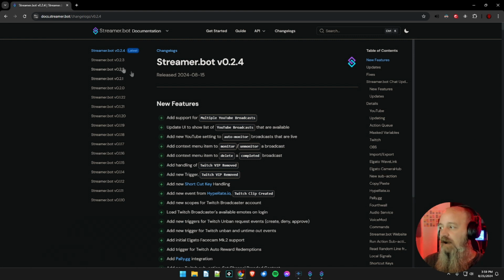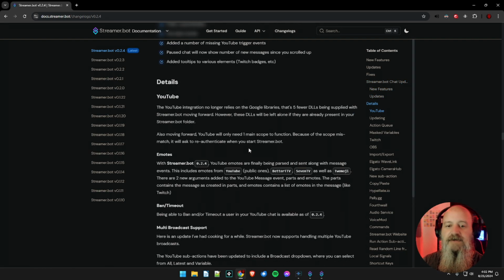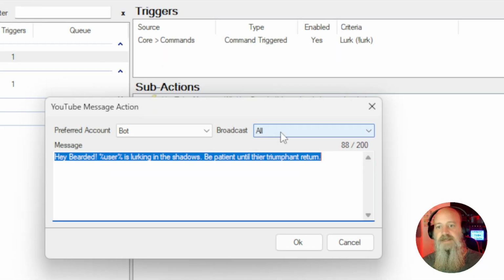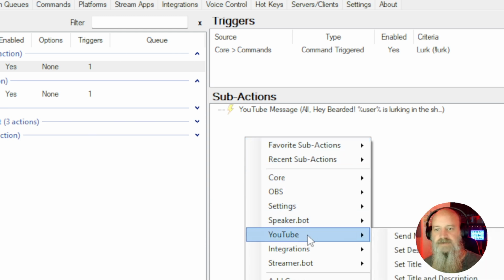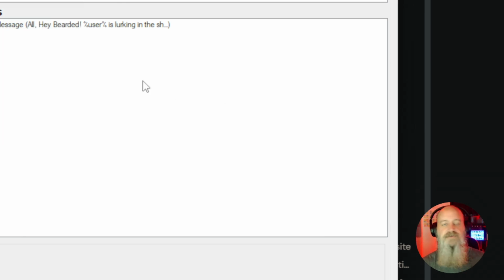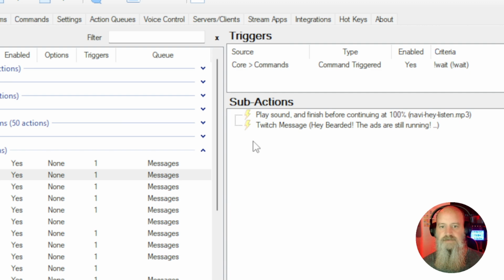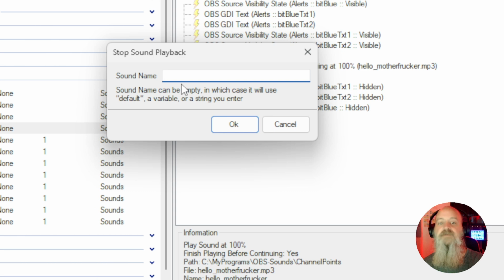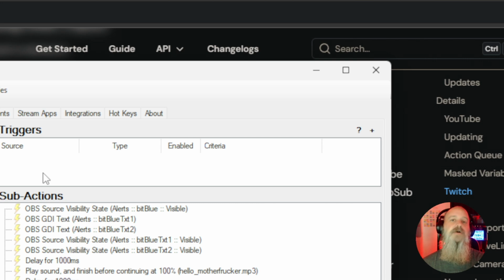Streamer.bot Updates to Version 2.4 - Explained!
In this Video you will learn everything you need to know about the major changes, additions and fixes to Streamer.bot. With the 0.2.4 Streamer bot release, there are a ton of new features. Let's dive in and learn about them!

Chapters
00:00 Introduction
1:19 Main Update Notice
4:58 Change Log
9:10 Multiple YouTube Broadcasts
14:10 Pally.gg
16:35 Commands DB
17:40 Twitch Warnings
20:29 Stop Sounds
22:30 Group Copy
24:50 YouTube Emotes
27:30 Further Reading
30:00 Coming Up Next Time

► Mic & Boom
► Desktop PC
► Special Item (This Video Only)